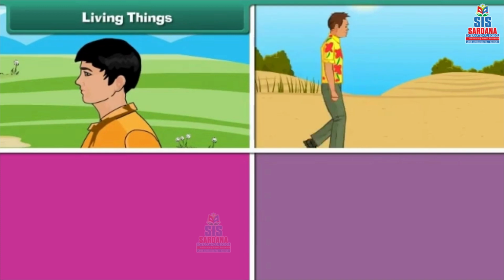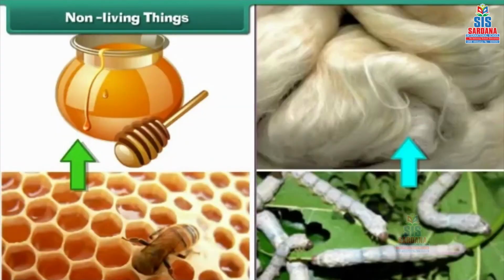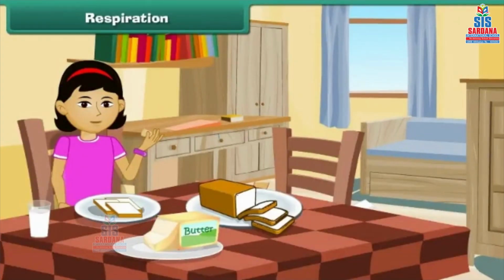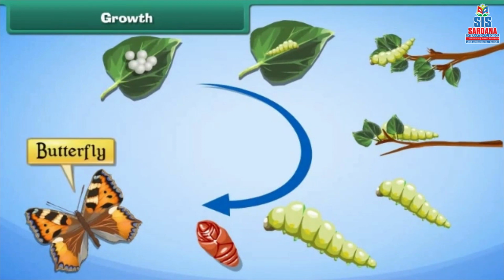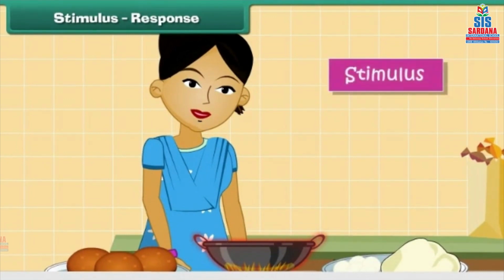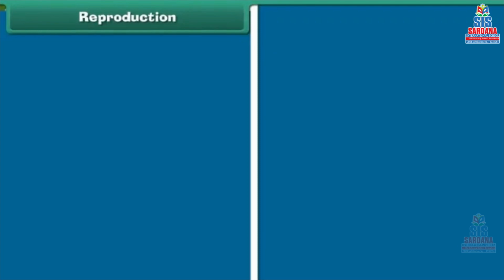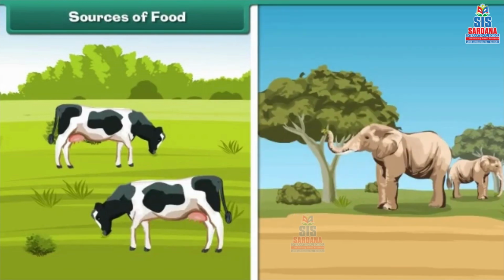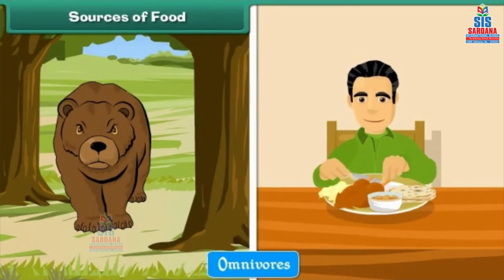EVS | Living Things and Non Living Things